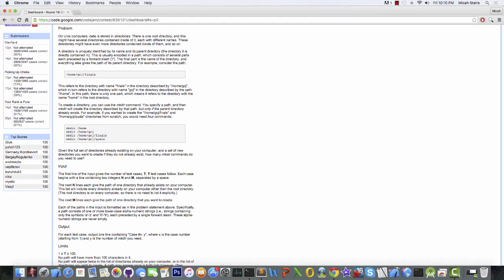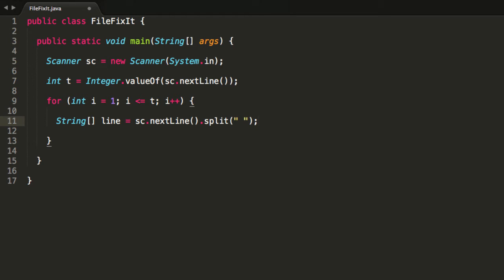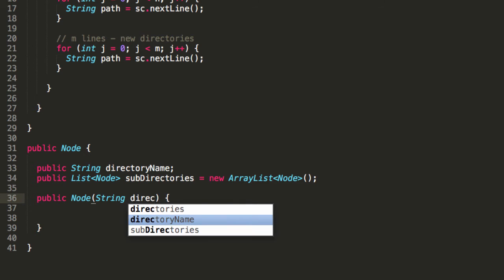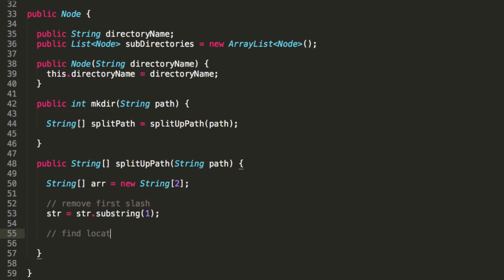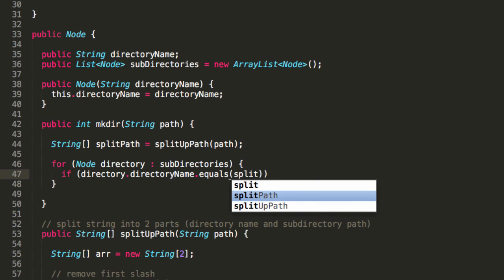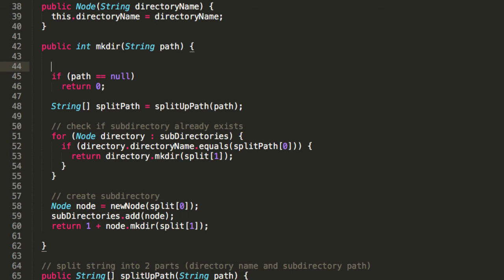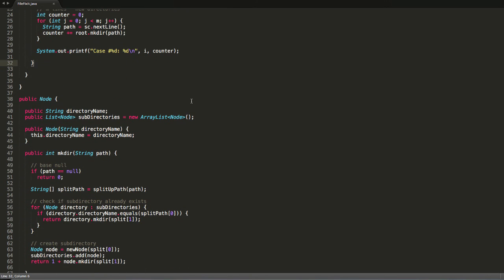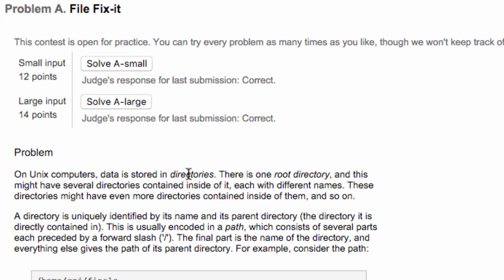Graph Theory 1 [Programming Competition Problems]